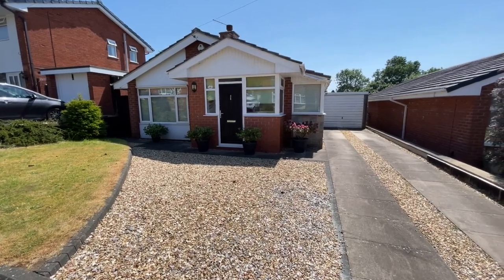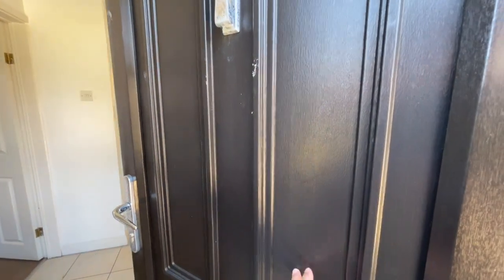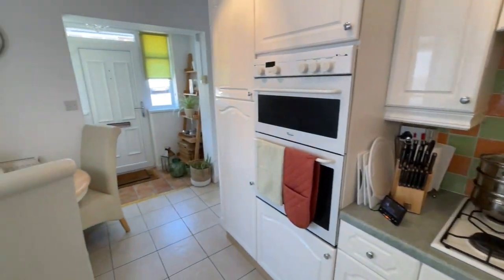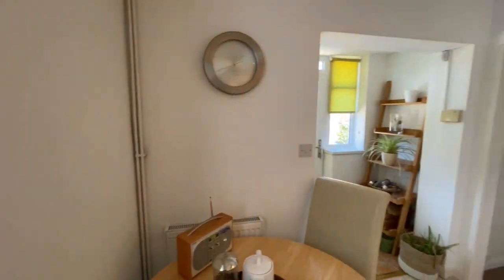Austerberry Virtual Viewing - Coleridge Road, Blurton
Located on the ever popular Seddons' estate in Blurton and a detached bungalow which has the advantage of a double glazed conservatory and a south facing garden at the back.

To the front and side of the property is an extensive parking area and inside the bungalow you will find a light and bright kitchen with white wall cupboards and base units with a high gloss finish, a bathroom with white suite and shower over the bath, two bedrooms, a combi boiler for central heating and Upvc double glazing throughout.

This is a truly delightful property and a rare opportunity!

MATERIAL INFORMATION
Tenure - Freehold
Council Tax Band - C